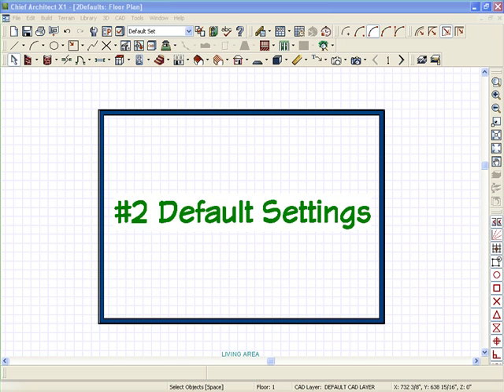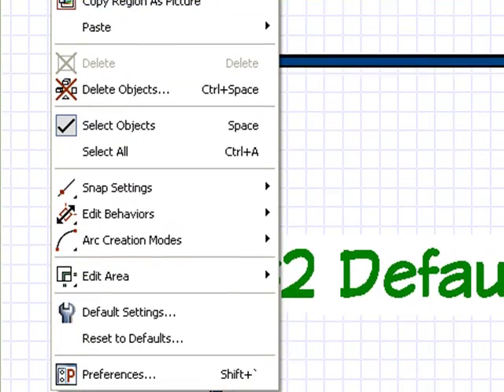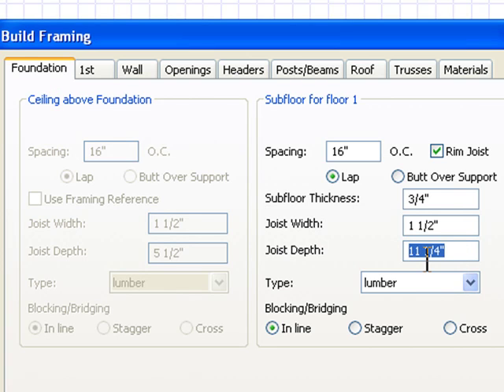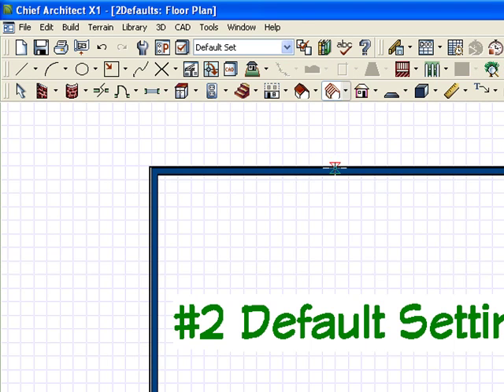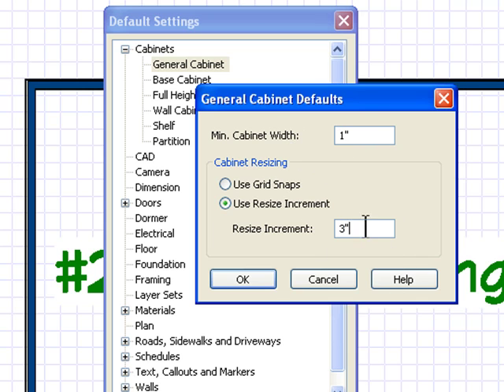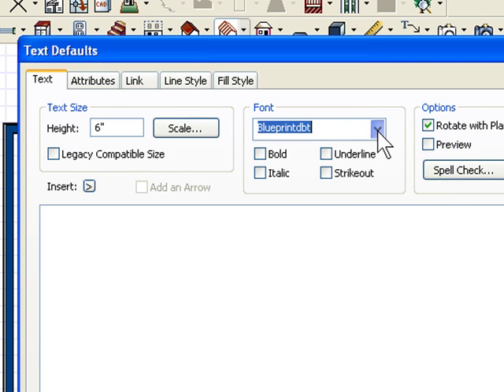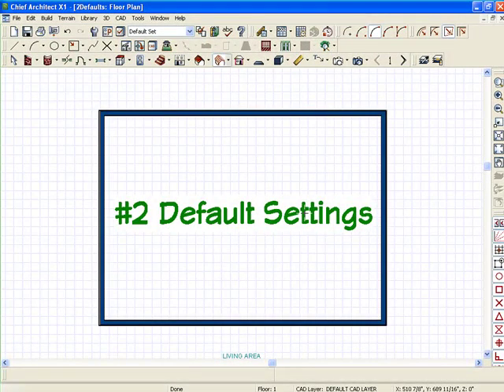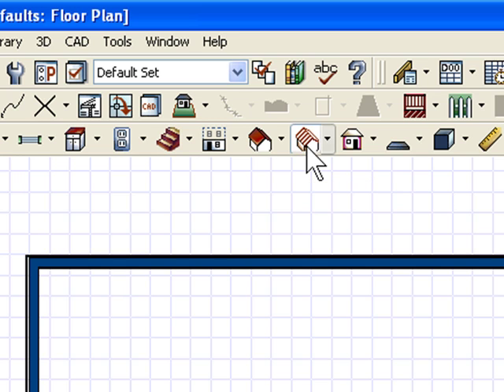Using the Default Settings in Chief Architect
Discover how you can save time in each plan you draw by setting up the Defaults for each plan.